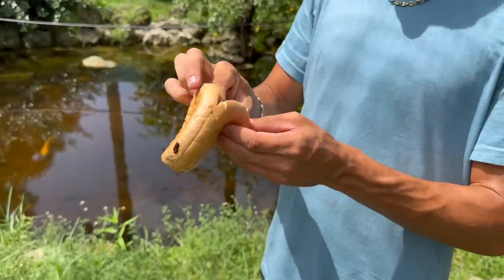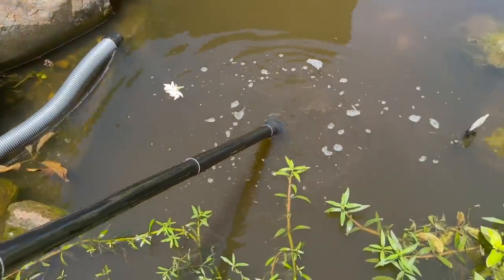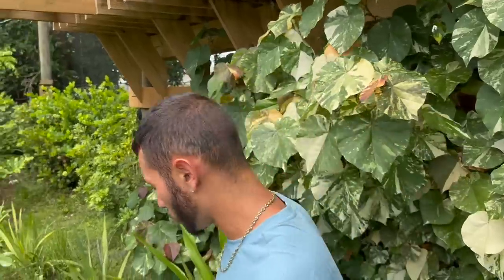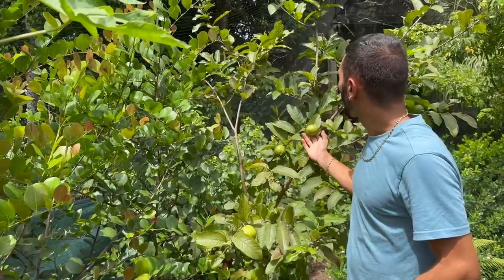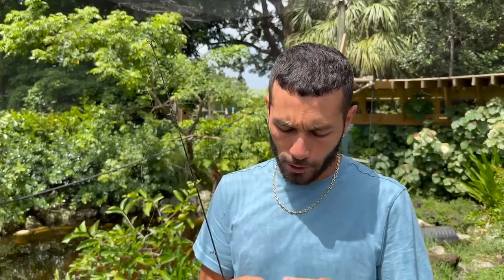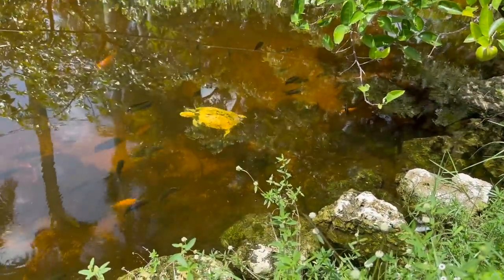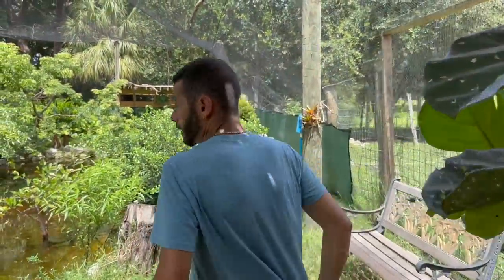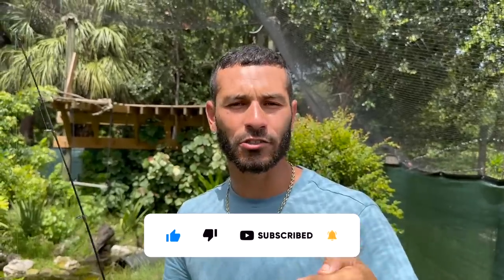SAVING COLORFUL FISH FROM INVASIVE MONSTERS IN AVIARY! / VEVOR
Wishlist for the Ranch!